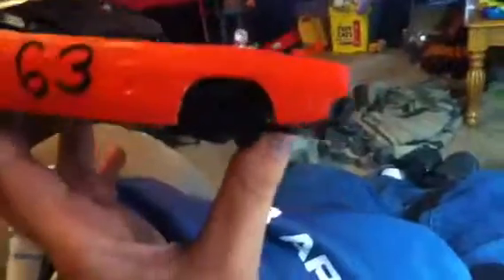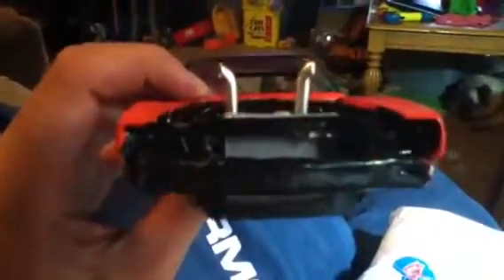Model demo car update